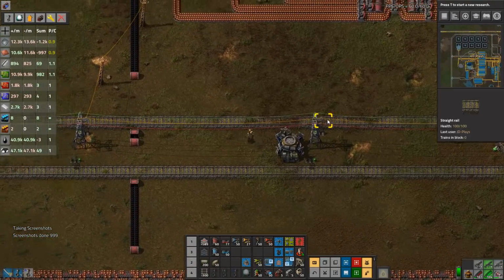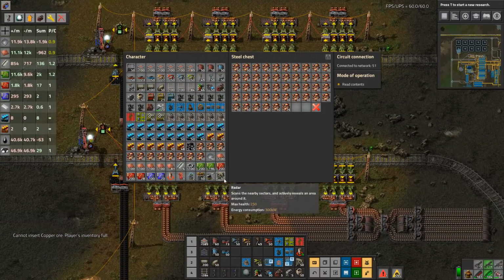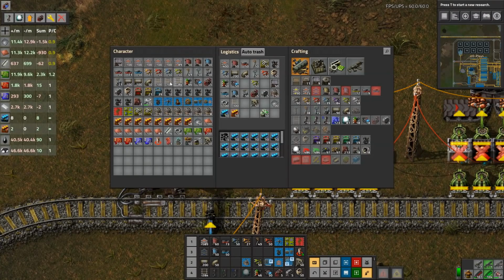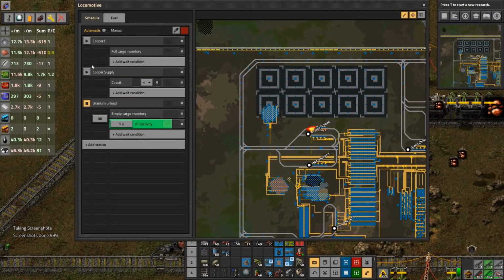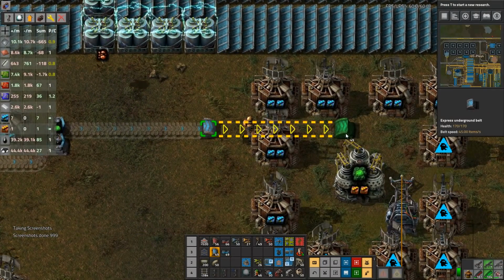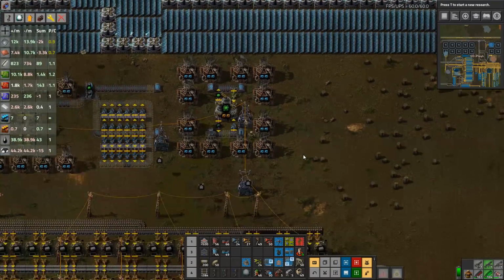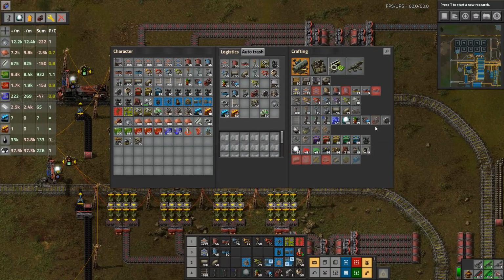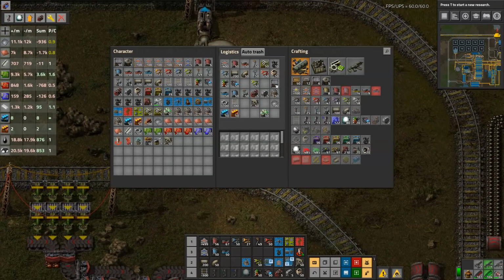Factorio 0.17 Ep22 Uranium | RPM Megabase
Mod List:
inbuilt lighting
Max Rate Calculator
MProduction Monitor